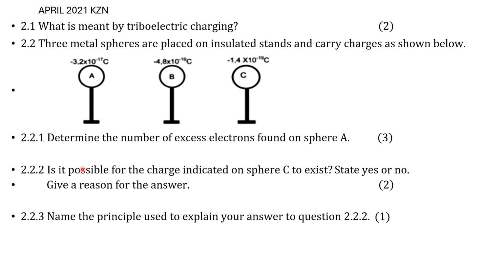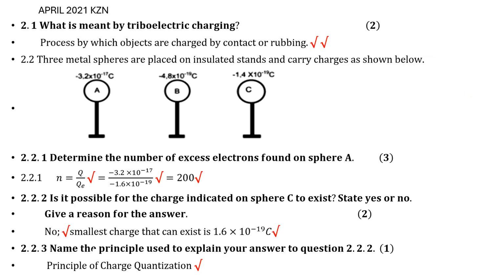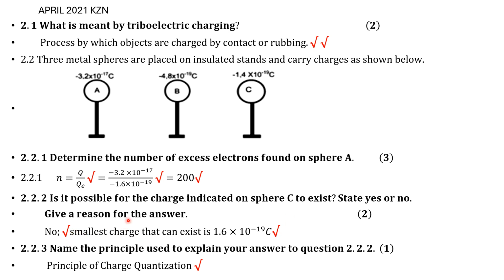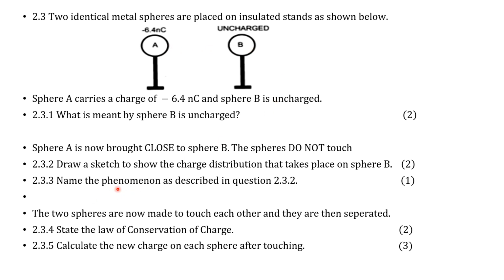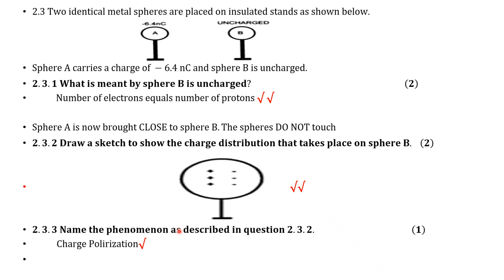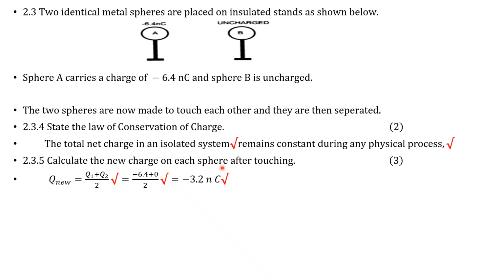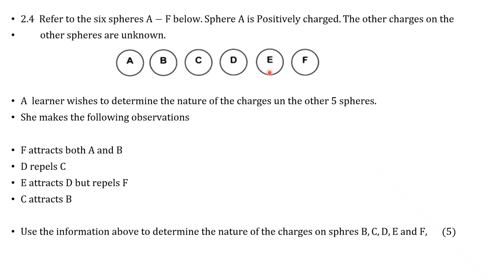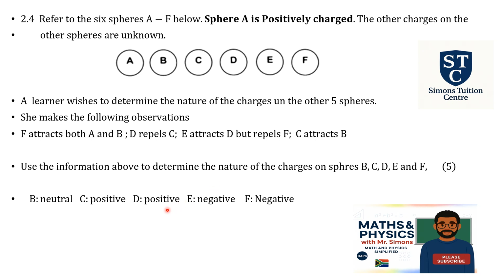3 1 ELECTROSTATICS APRIL 2021 KZN